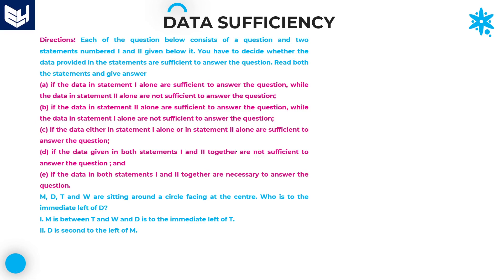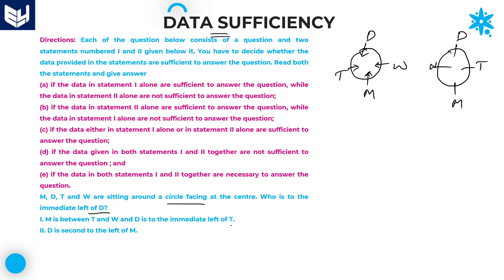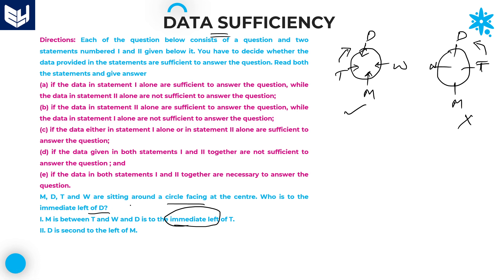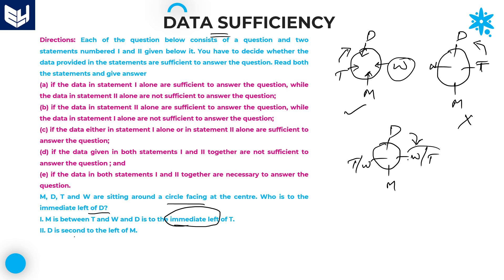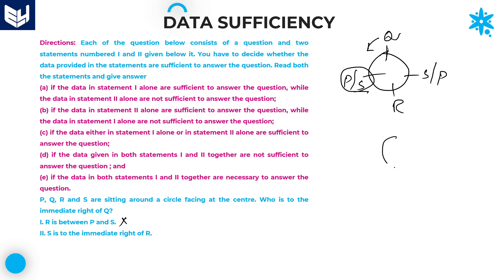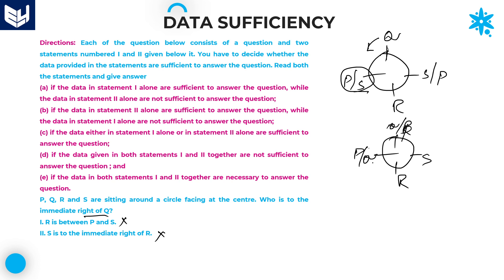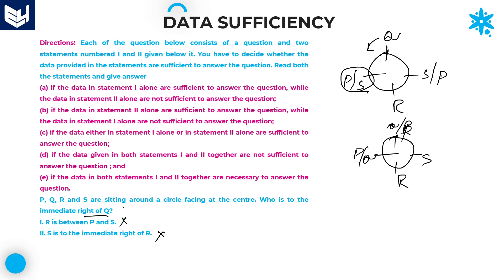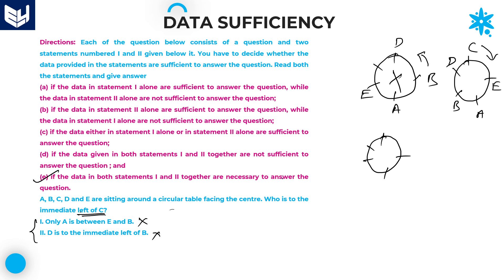Data sufficiency | Four - Siting around the circle | Part-09 | Bharath Kumar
Reasoning - Data Sufficiency
Examples on 4-People are Siting around the circle